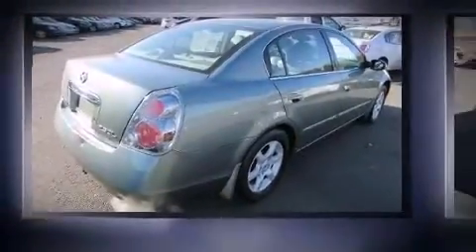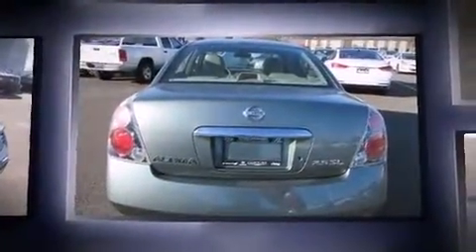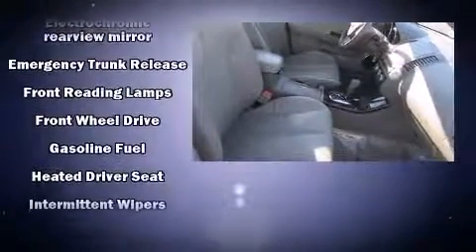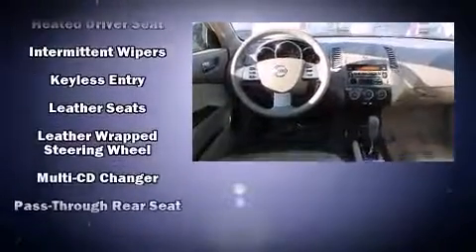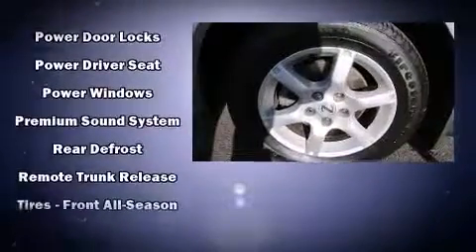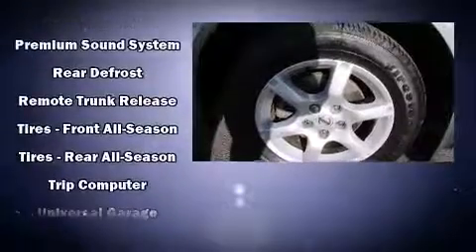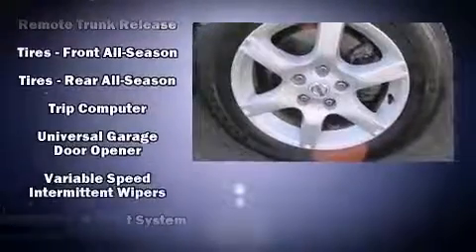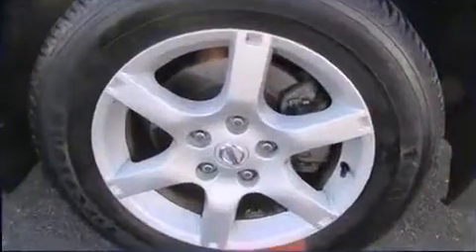2005 Nissan Altima 2.5 S w/SL Pkg in Danbury, CT 06810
Danbury Chrysler Jeep Dodge
100B Federal Road

The 2005 Nissan Altima. This 4 door, 5 passenger sedan provides exceptional value! Smooth gearshifts are achieved thanks to the 2.5 liter 4 cylinder engine, providing a spirited, yet composed ride and drive. A wealth of standard features means that you no longer have to sacrifice. Like heated seats, 1-touch window functionality, variably intermittent wipers, a trip computer, fully automatic headlights, remote keyless entry, an overhead console, and much more. Features such as automatic climate control and leather upholstery prove that economical transportation does not need to be sparsely equipped. Premium sound drives 10 speakers, providing you and your passengers a sensational audio experience. Nissan ensures the safety and security of its passengers with equipment such as: dual front impact airbags with occupant sensing airbag, anti-whiplash front head restraints, a security system, and 4 wheel disc brakes. This car was designed with safety in mind, allowing you to drive with even greater assurance. It also arrives with a Carfax history report, providing you peace of mind with detailed information. We have the vehicle you've been searching for at a price you can afford. Stop by our dealership or give us a call for more information.